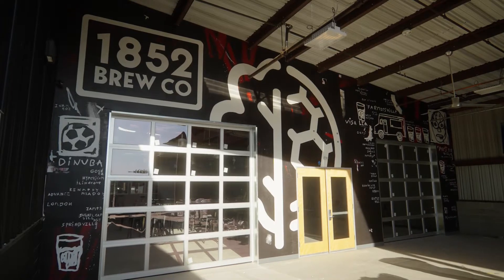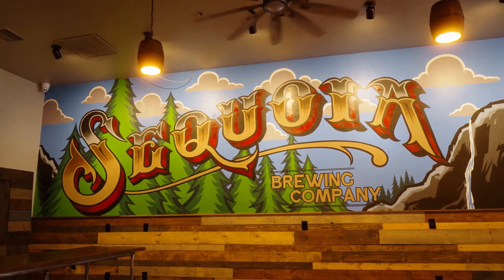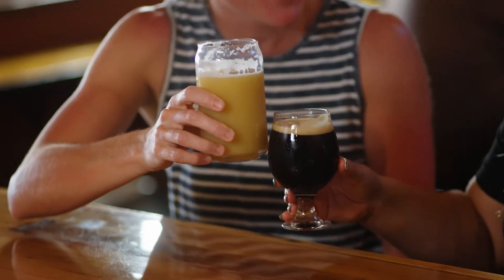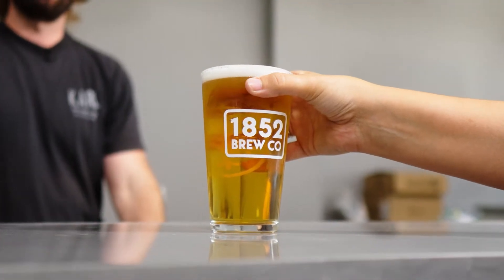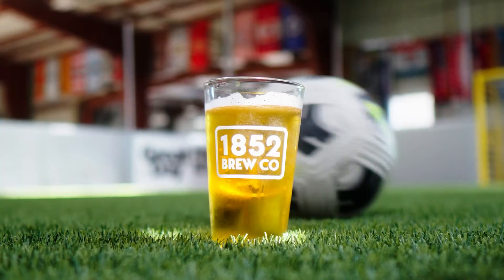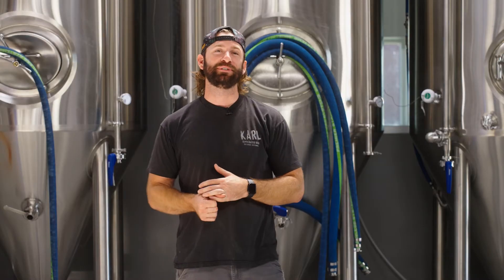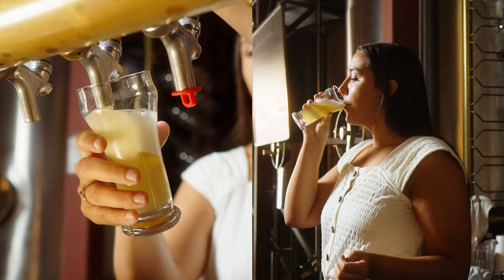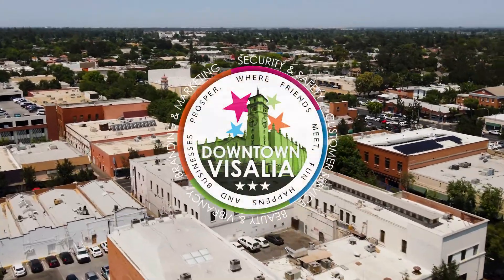Downtown Visalia Beer Tour